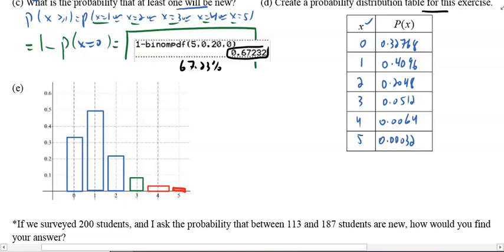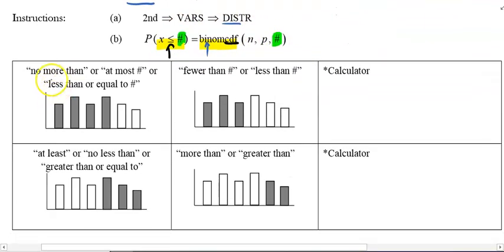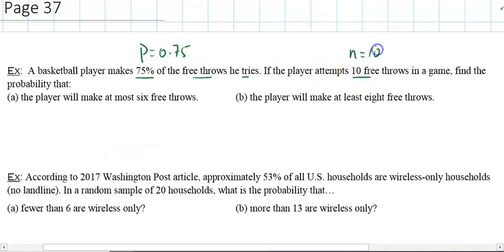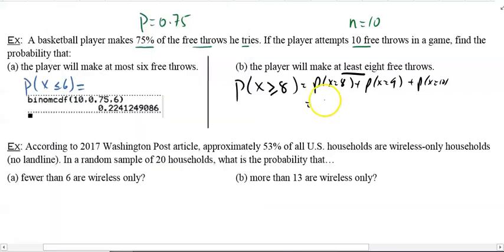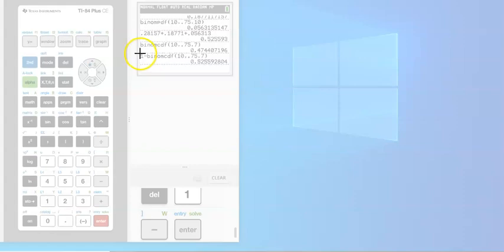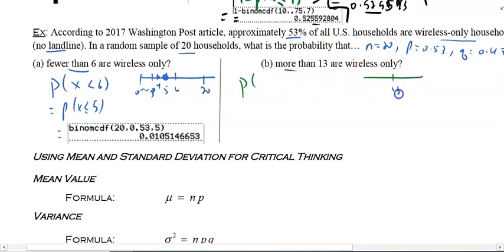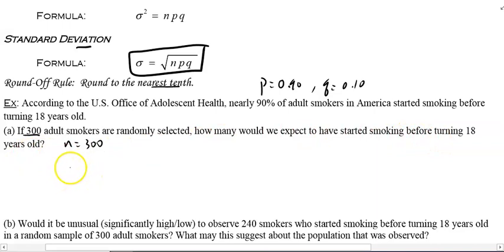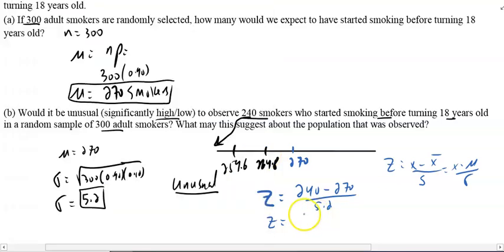5.2(2) Binomial Probability Distribution